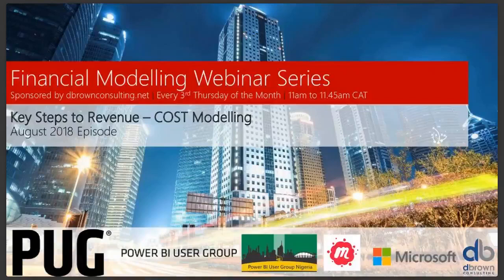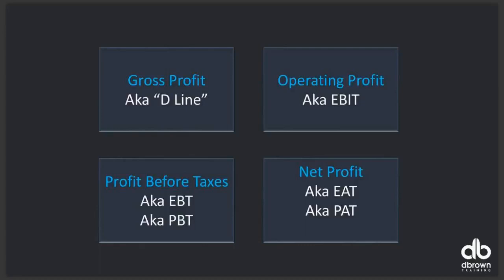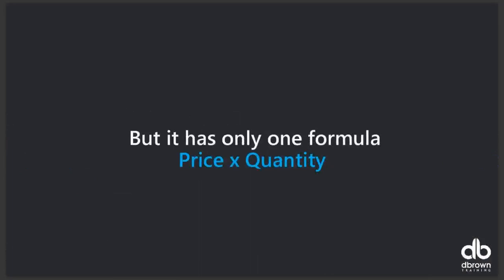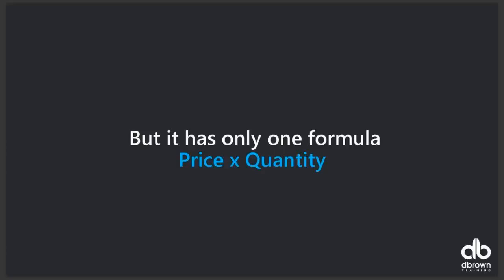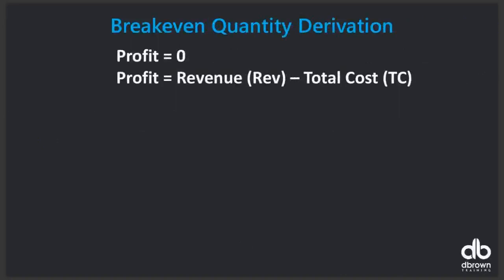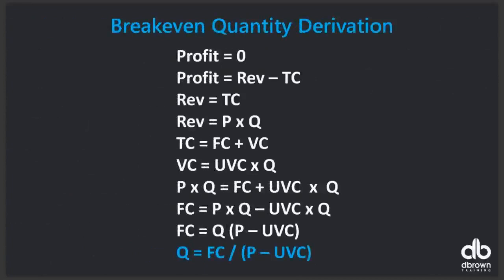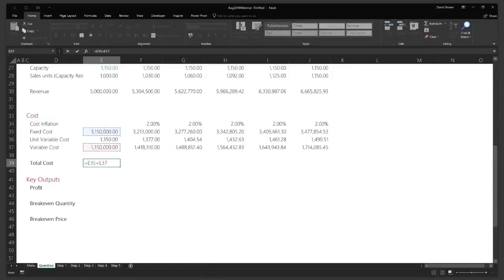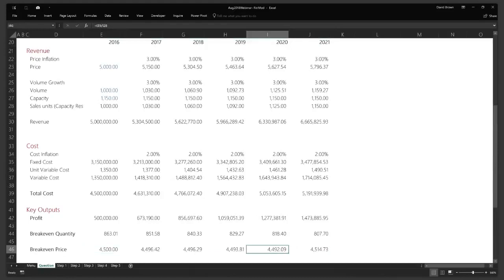Top Steps to Revenue and Cost Modelling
This Financial Modelling webinar talks about the key steps to revenue and costs modeling using Microsoft Excel. Revenue and costs contribute significantly to the profitability of a company. Revenue Modelling can improve the chances of increasing business profitability through accurate and automated calculations of break-even analysis. Listen to our host David Brown, Managing partner of dbrownconsulting, as he discusses the Top steps to Revenue and Cost Modelling.

Key points
1 Why do people go into Business 00:30:25
2 types of Profit 00:02:25
3 Revenue 00:04:56
4 costs 00:09:05
5 Breakeven Analysis 00:12:14
6 Simple steps to Revenue Cost Modelling 00:20:51
7 Input Model Calculation 00:22:28
8 Calculations 00:27:27
9 Key Outputs 00:37:05
10 Revenue and cost Modelling 00:39:40
11 Sensitivity Analysis 00:47:09